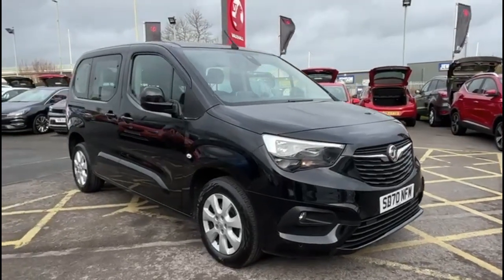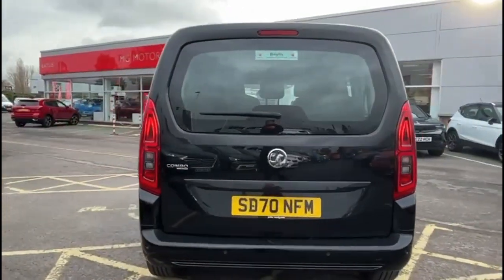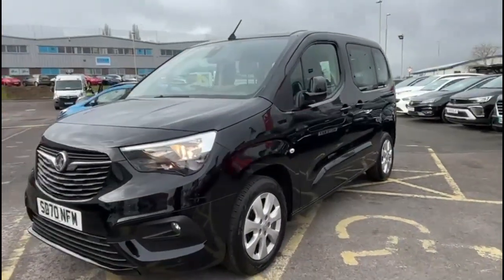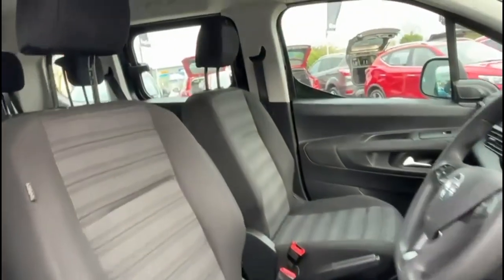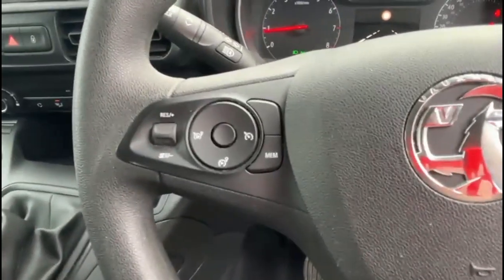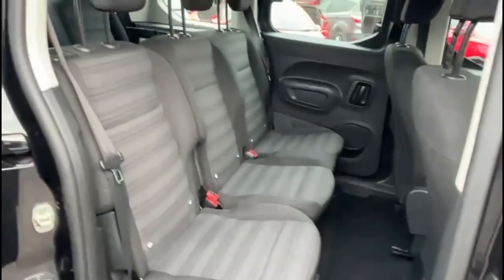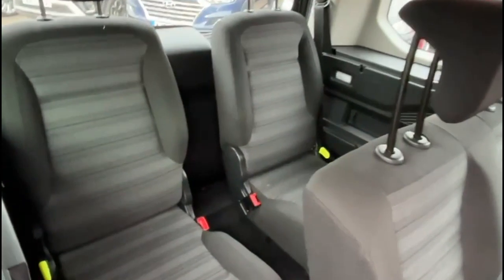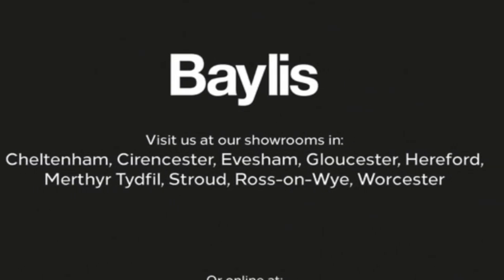Vauxhall Combo Life 1.5 Turbo D Energy 5dr [7 seat] 2020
Vauxhall Combo Life 1.5 Turbo D Energy 5dr [7 seat] available at Baylis Gloucester